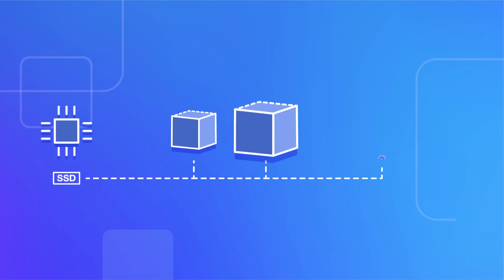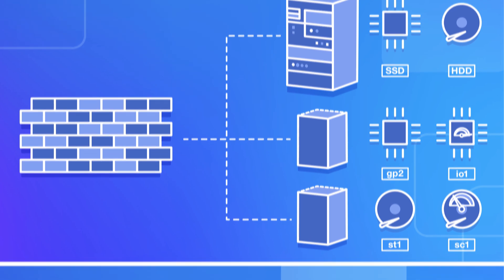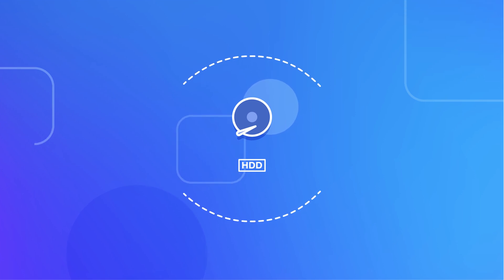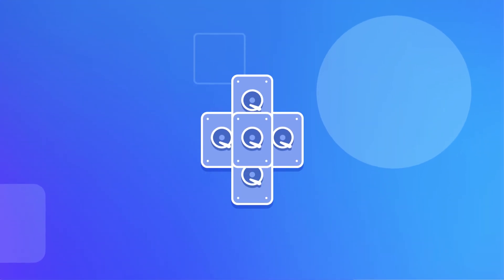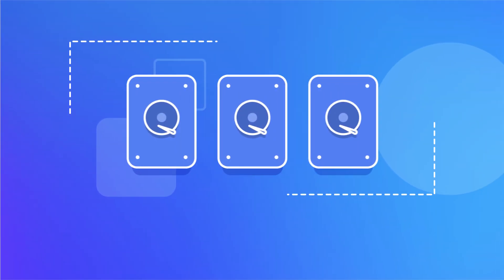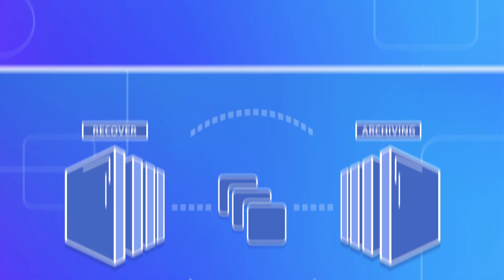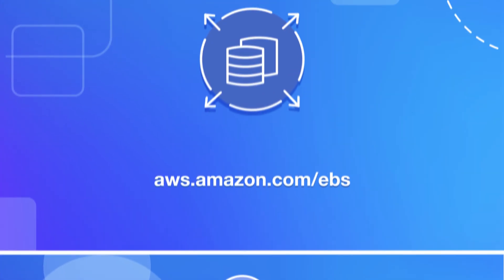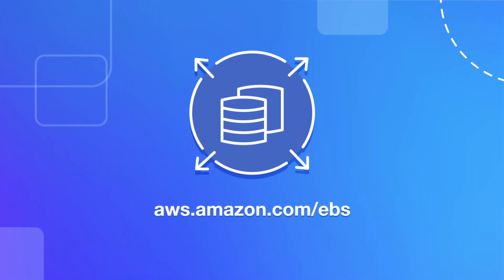Amazon Elastic Block Store (EBS) Overview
Amazon Elastic Block Store (EBS) provides block-level storage that can be attached to Amazon EC2 instances. In this video you will get an overview of the product highlighting the unique features and benefits Amazon EBS delivers.